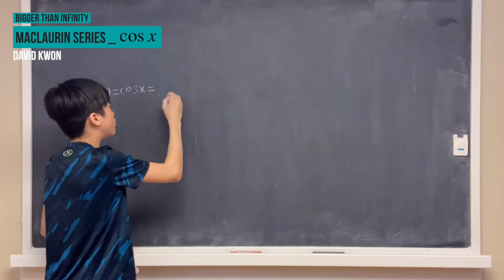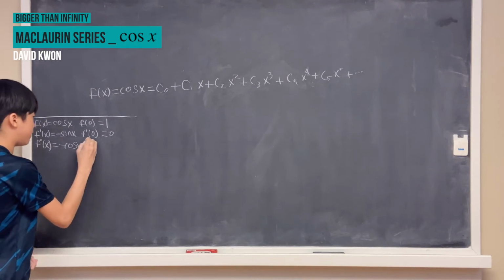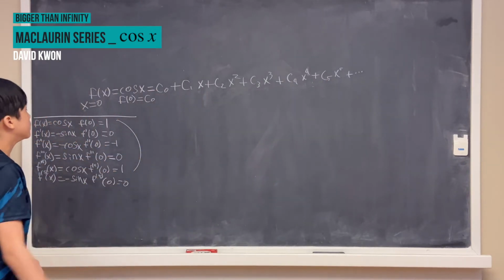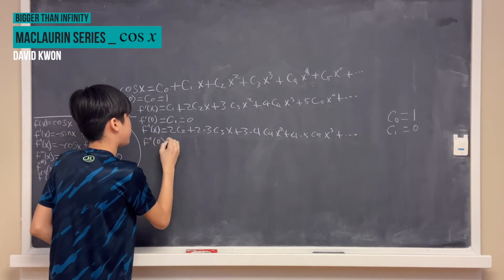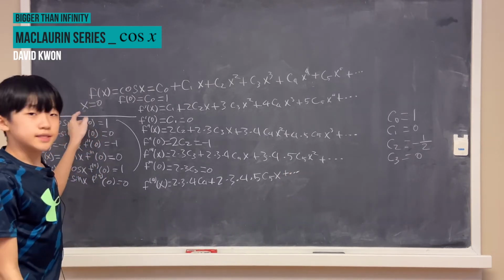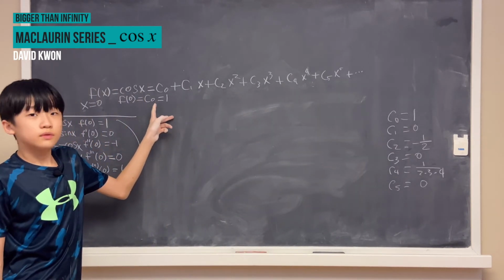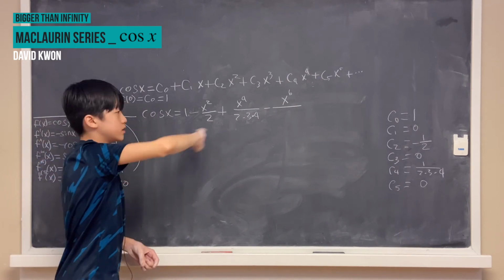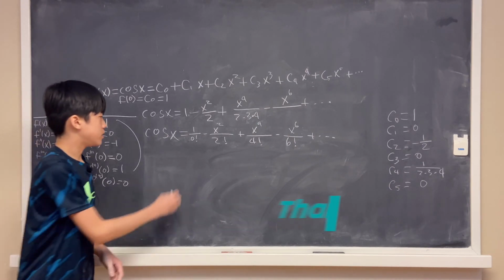Maclaurin Series cosx : sinx cosx e^x Maclaurin polynomial Taylor polynomial Calculus2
Maclaurin series Taylor series sinx cosx e^x Maclaurin polynomial Taylor polynomial Calculus2 Maclaurin series expansion Taylor series expansion Maclaurin series example Taylor series example